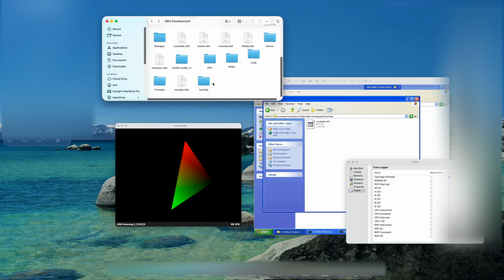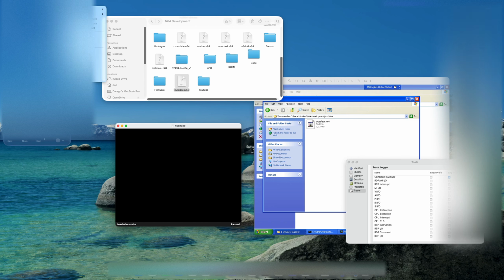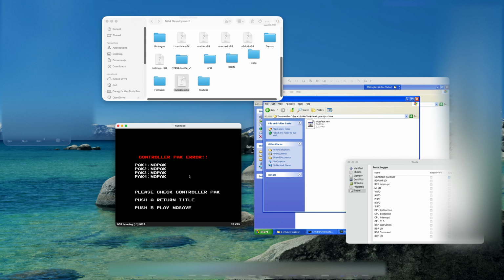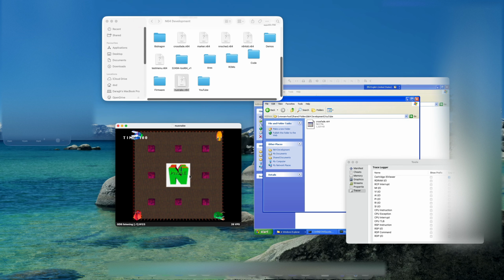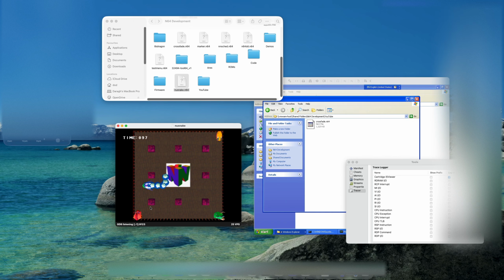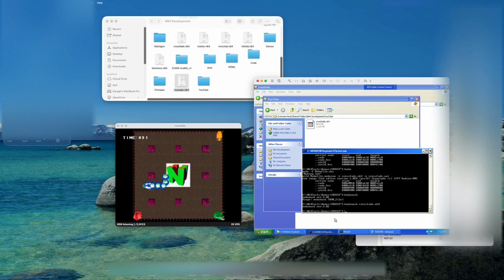N64 Official Toolchain - Fixing Black Screen from Demo Applications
Short(ish) video of how to fix the N64 Official Toolchain applications not running or booting in an emulator, even after successful a compile.

The short answer is you have to use the makemask command (makemask [INPUT ROM]) to create a valid, bootable rom for a 'Retail' system.